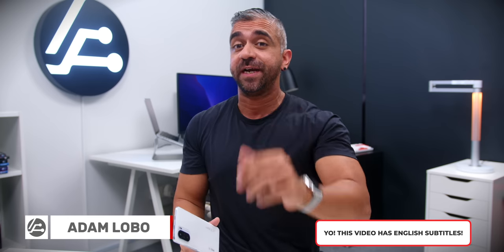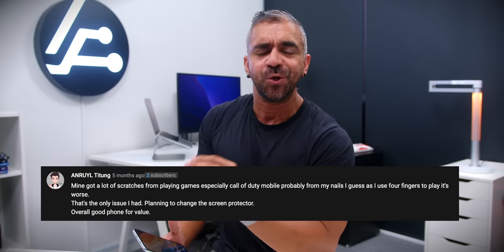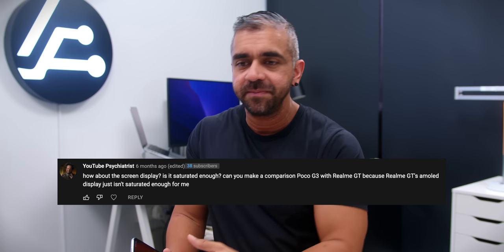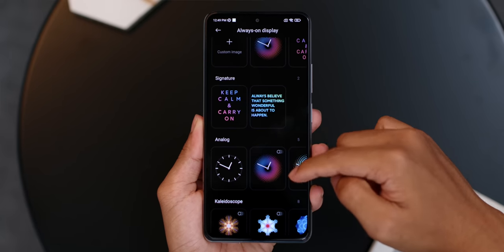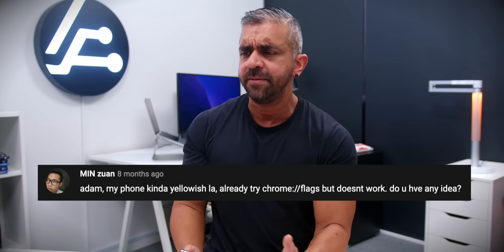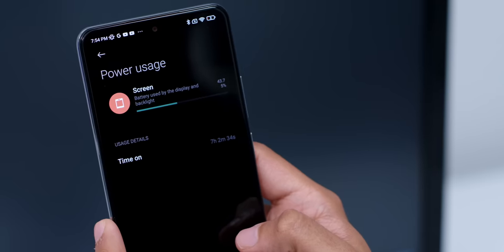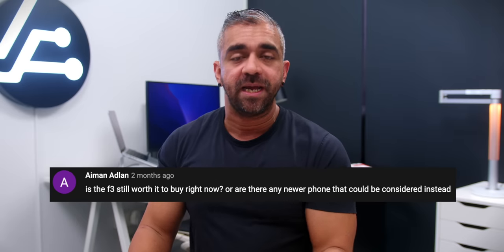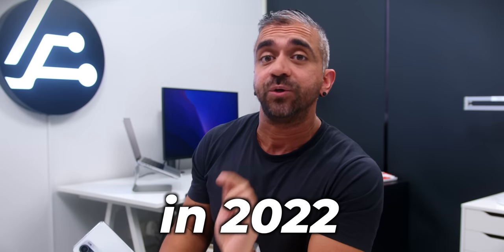POCO F3: After 9 Months! Still WORTH IT in 2022?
In this video I will be giving you a long term review about the POCO F3 - about what I like, what I don't like, and also answer some of the complaints and issues that you have written in the comments section during my previous 1-month review of the POCO F3.

And since we are already in the year 2022, the question that I always get asked is - if the POCO F3 is worth it in 2022?

Timecode:
00:00 - Intro
00:45 - Hardware
03:33 - Display
06:57 - Cameras
08:17 - Software & Daily Usage
11:56 - Battery
12:28 - Gaming
14:32 - Conclusion